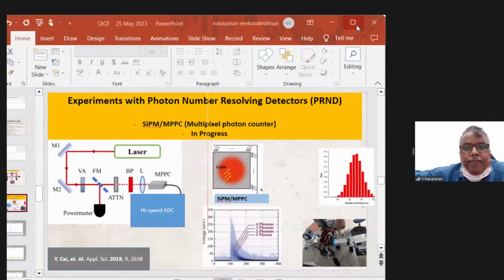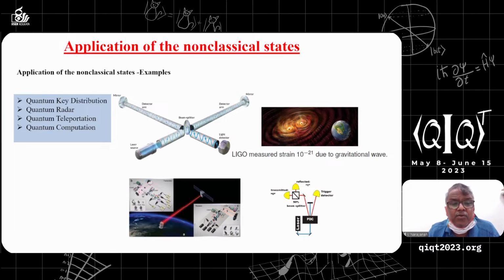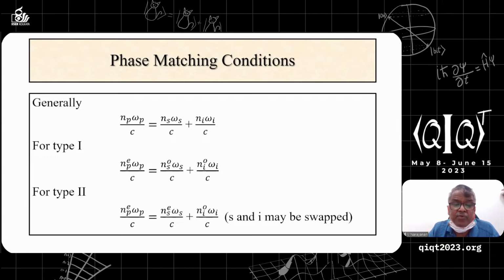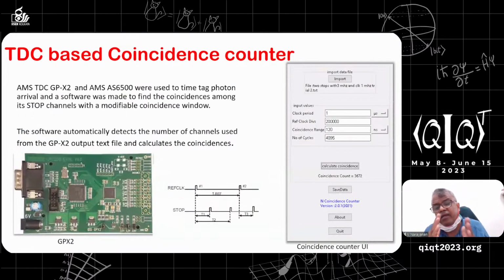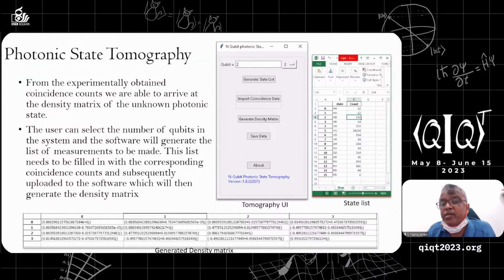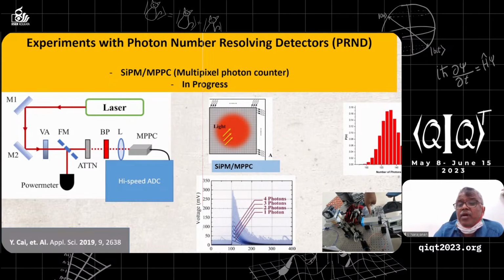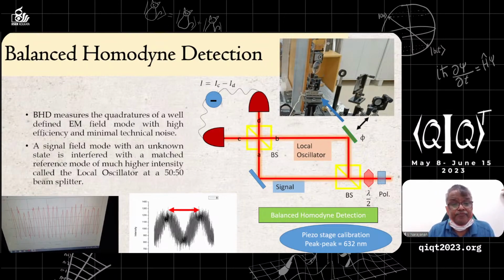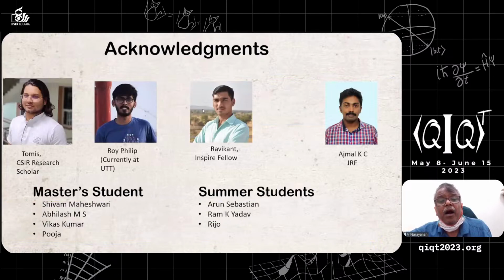QIQT23 | Dr. V Narayanan - Generation and characterization of Entangled Photons Produced via Shor...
Speaker:Dr. V Narayanan - IIT Jodhpur

Title:Generation and characterization of Entangled Photons Produced via Short-Pulsed Laser

Abstract:Not available